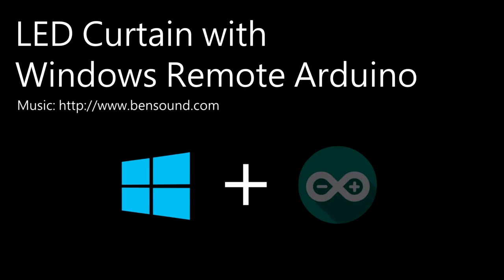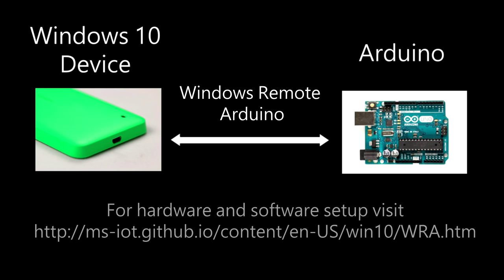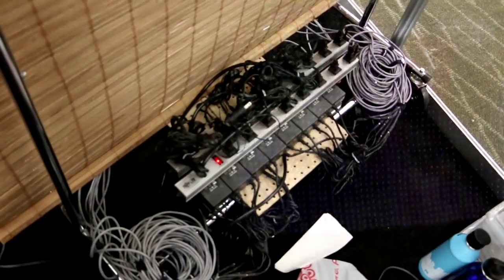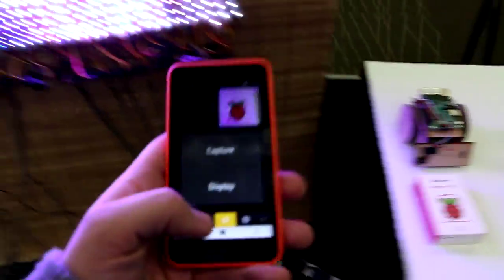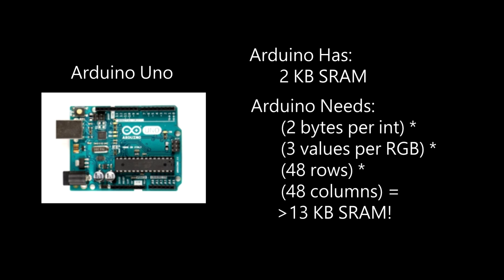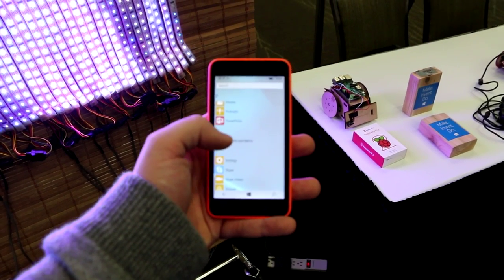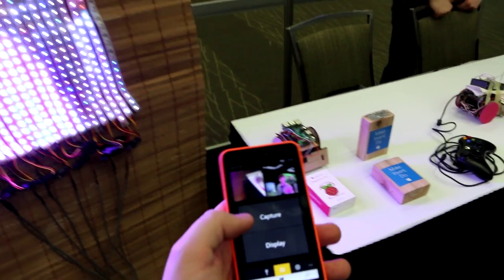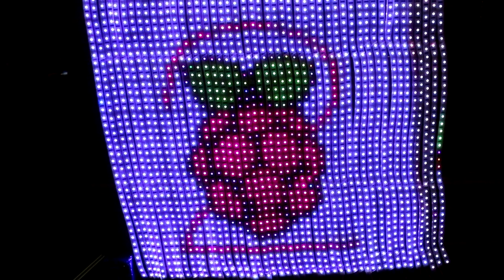Windows 10 + Windows Remote Arduino: Powering an LED Curtain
In this brief demo, we show how Windows Remote Arduino allows an Arduino to control a 48x48 LED grid.  An Arduino only has a small amount of memory - less than the amount needed to run a sketch and store RGB values for all of the pixels in the LED curtain.  By using Windows Remote Arduino, the Arduino can offload the computationally heavy work to the Windows Phone, which can then feed the Arduino color information strip-by-strip.

To get started with Windows Remote Arduino, follow the instructions

To see the Windows Remote Arduino repository, visit our GitHub

Download the Windows Remote Arduino Experience companion app for your Windows 10 device

To see the Windows Remote Arduino Experience companion app repository, visit our GitHub

To learn more about Windows 10 IoT Core, visit out